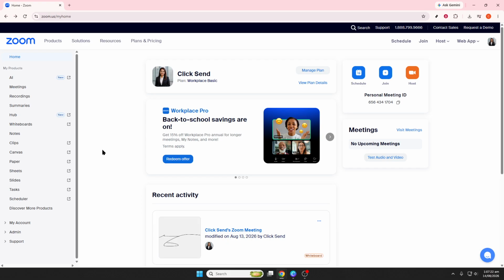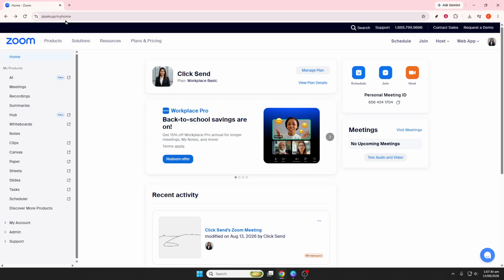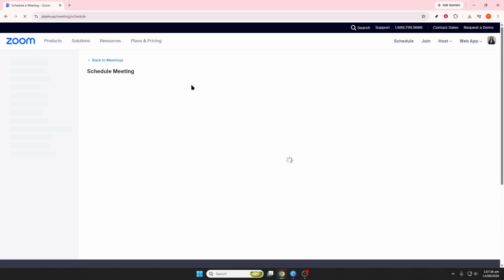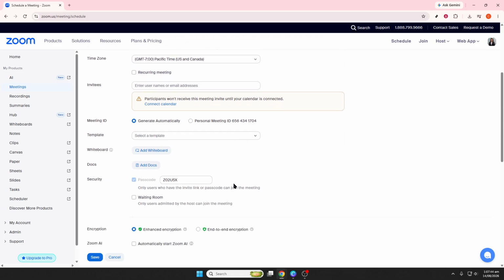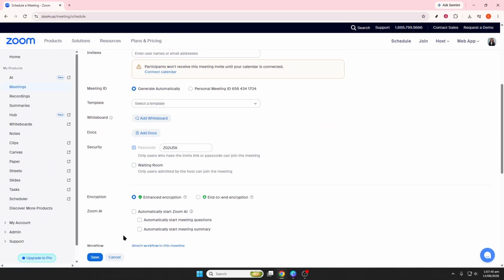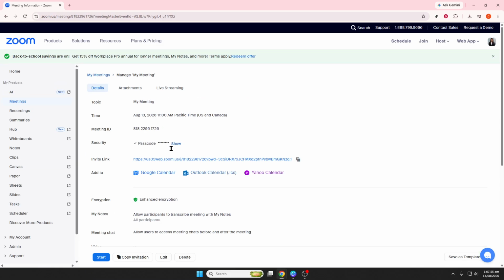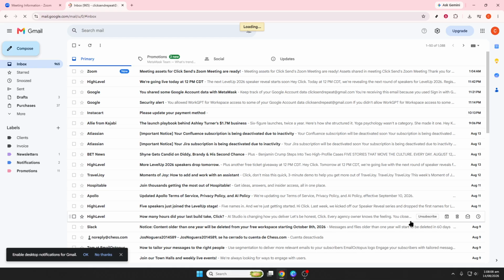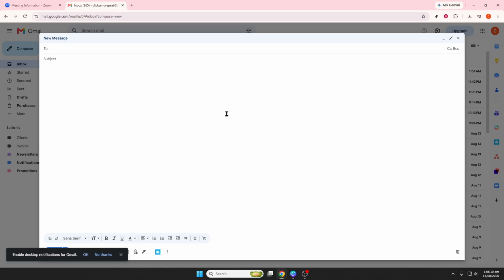How To Set Up A Zoom Meeting And Invite Others 2026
Want to schedule a Zoom meeting and invite other people? In this easy, beginner-friendly tutorial, I'll show you exactly how to set up your Zoom meeting, choose the date and time, adjust the meeting settings, and send the invitation to your participants.

Zoom allows you to schedule meetings from the desktop app, mobile app, or web portal, then share the meeting link or copy the full invitation to send through email, messaging apps, or other platforms.

In this video, you'll learn:
✅ How to set up a Zoom meeting
✅ How to schedule a Zoom meeting
✅ How to choose the date and time
✅ How to set Zoom meeting options
✅ How to invite people to your Zoom meeting
✅ How to copy the Zoom meeting link
✅ How to copy the full Zoom invitation
✅ How to send a Zoom invite by email or message
✅ How to start your scheduled meeting

Whether you're using Zoom for work, school, online classes, business meetings, interviews, or personal calls, this tutorial will help you set up and invite participants quickly and easily.